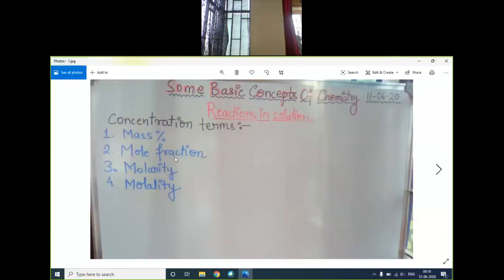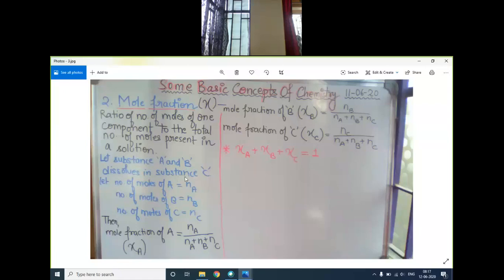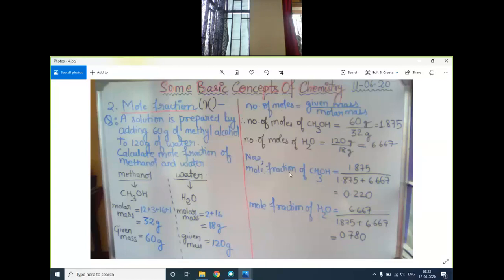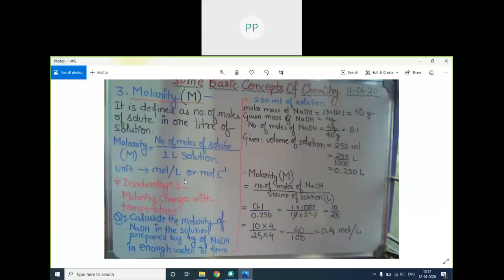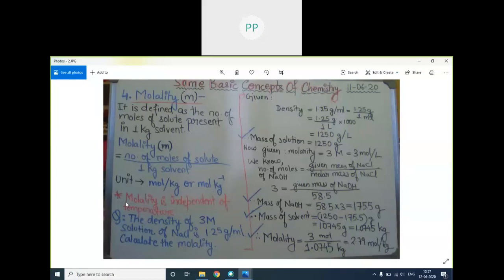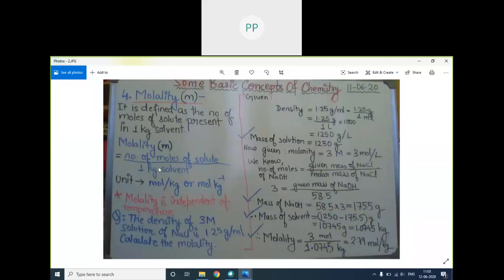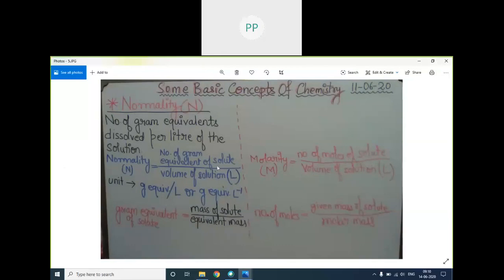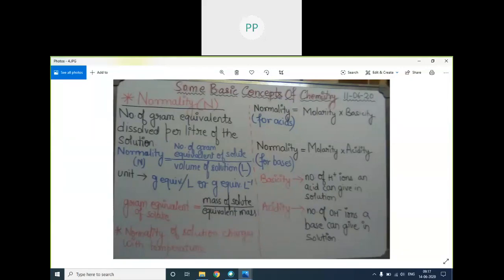CLASS-11 SOME BASIC CONCEPTS OF CHEMISTRY